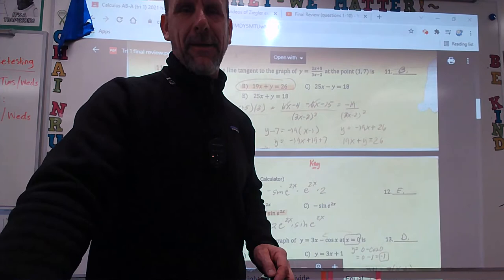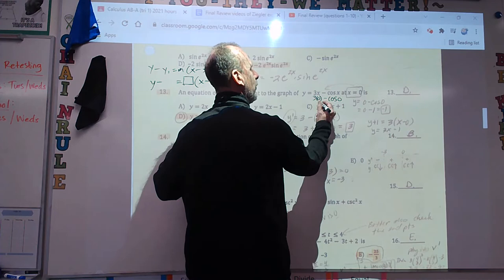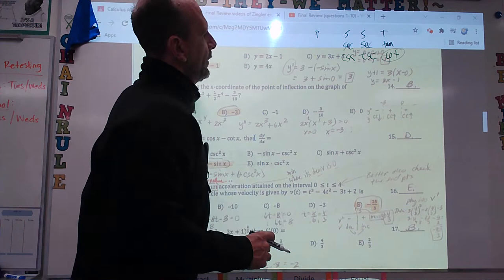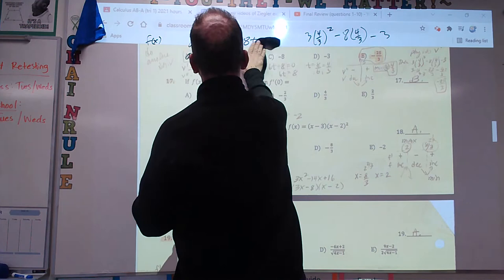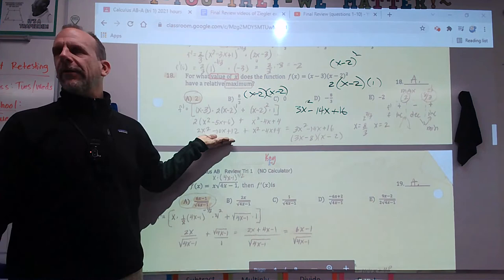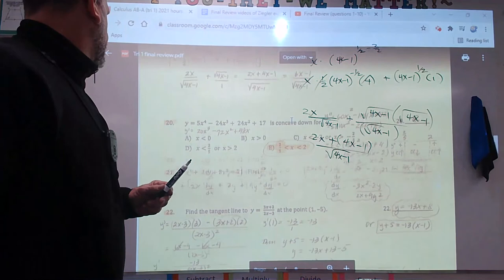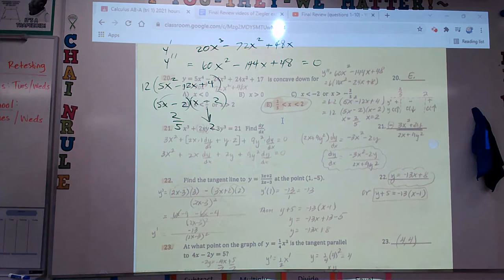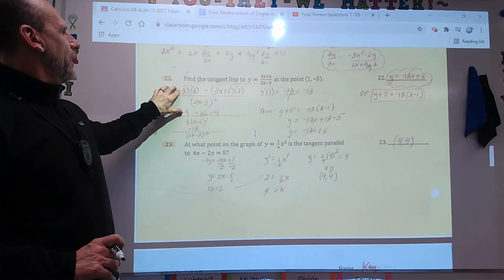Final Review (11-21 non calculator